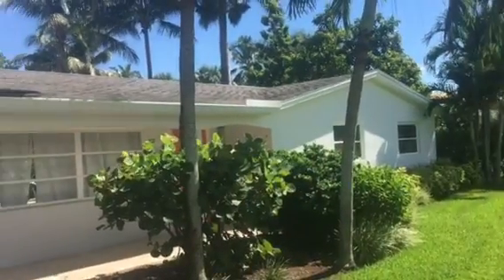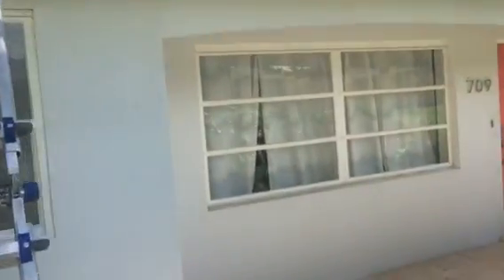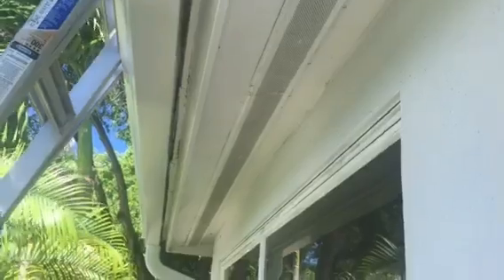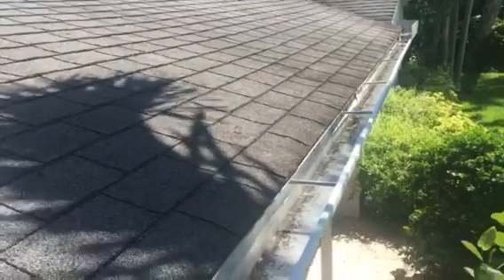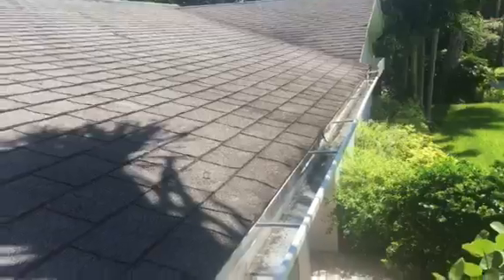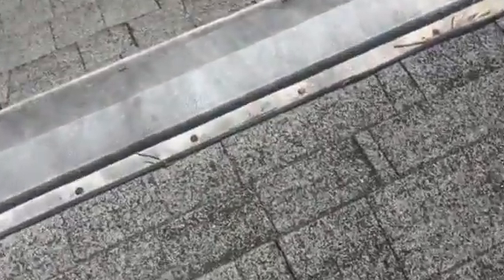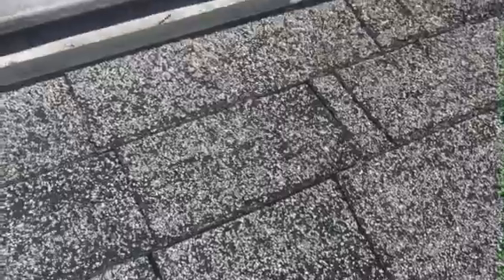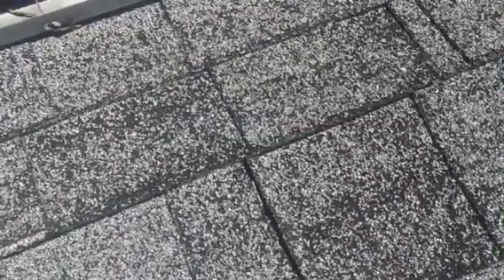G22713 Roof Inspection